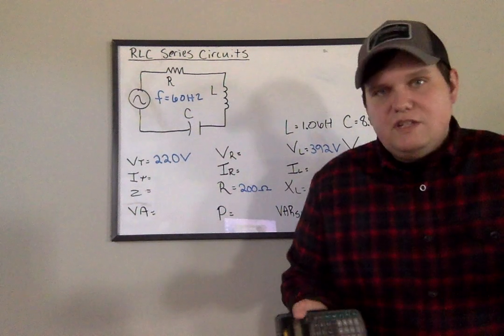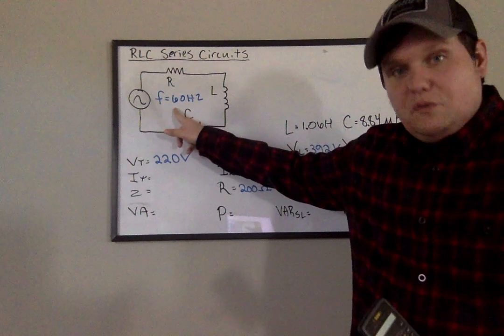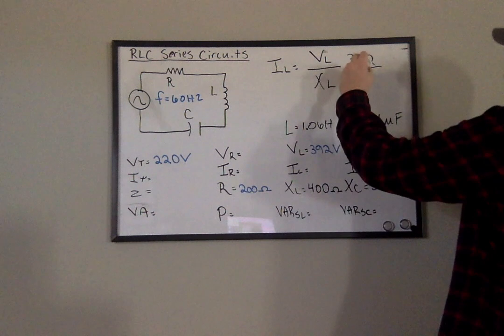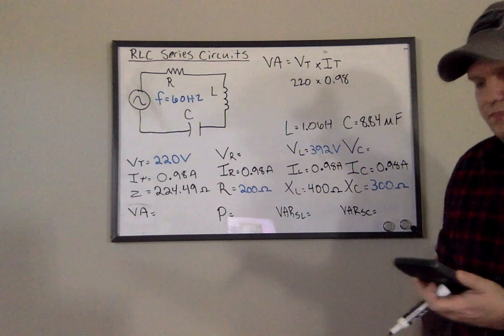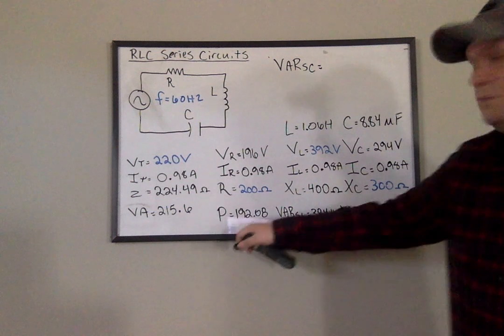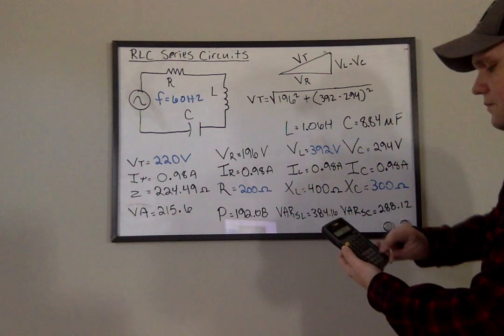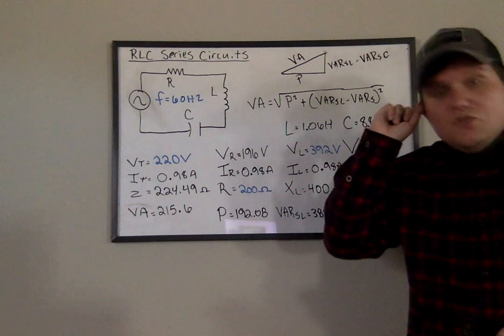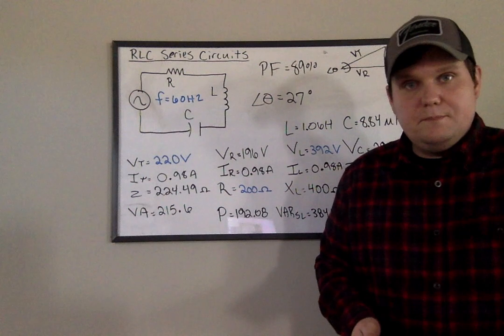RLC Series Circuit Workthrough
In this video, we work a full RLC Series Circuit.